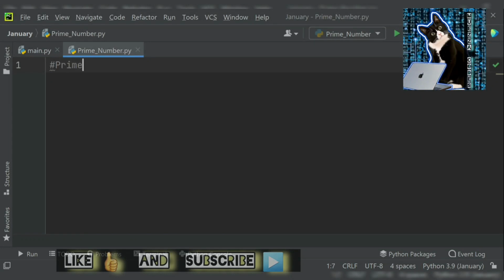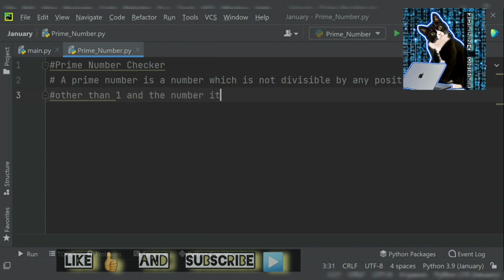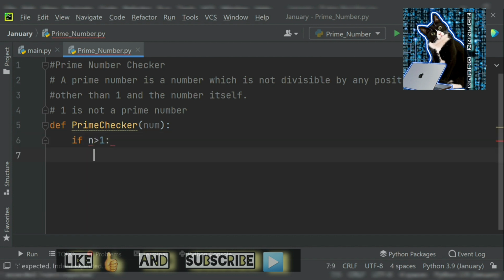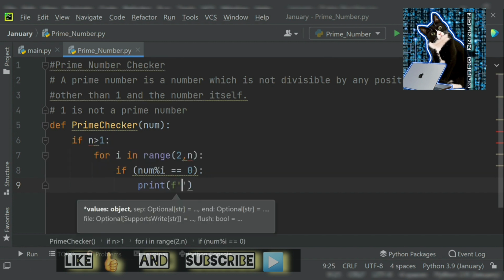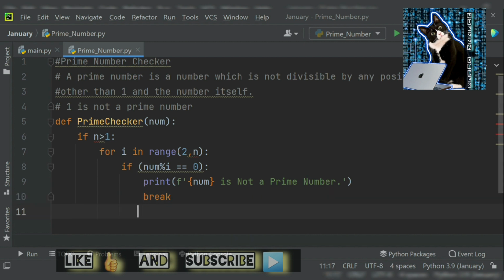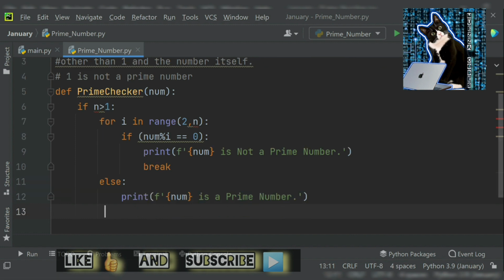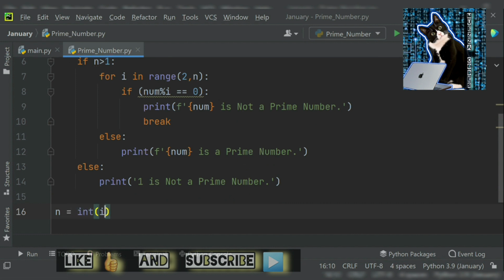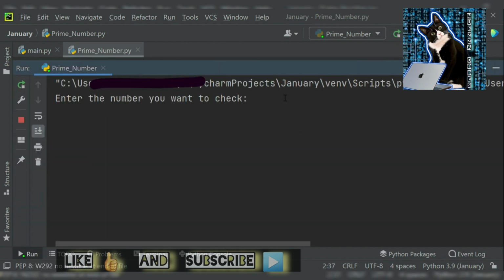Checking for Prime Number - In Python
This simple python program checks whether a number is a Prime Number or not.